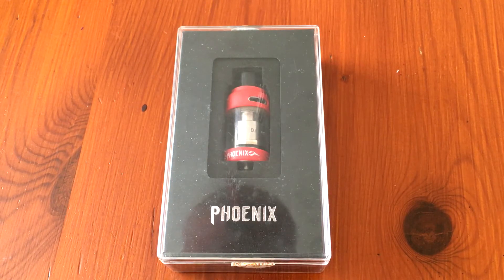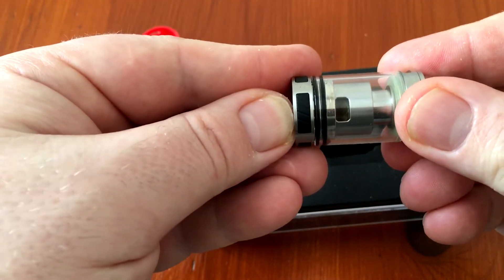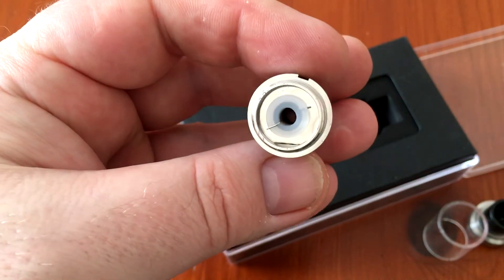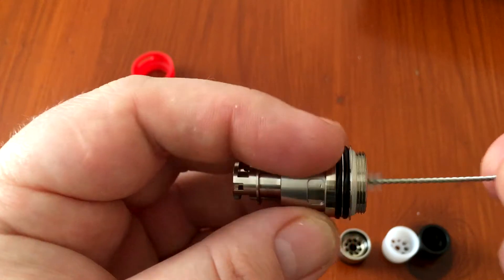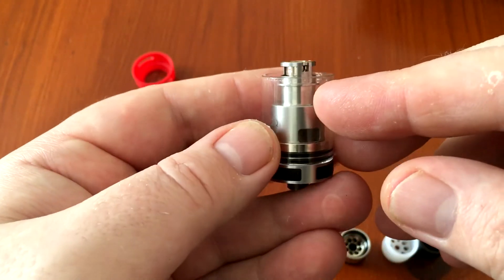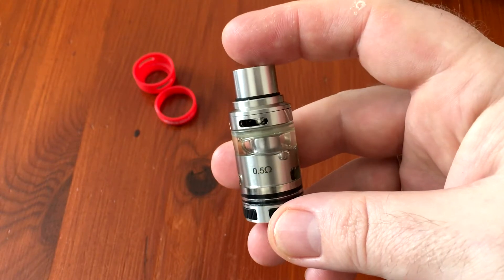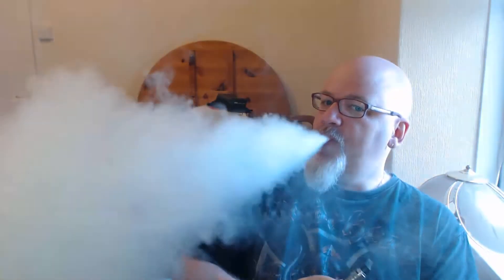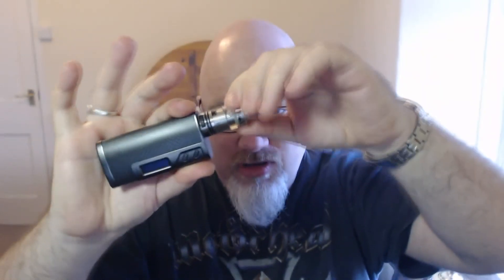Counil of Vapor Phoenix Ceramic tank long term usage review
I have been using this new Ceramic coil tank now for over 2 months here is my thoughts and opinions on this unique little sub ohm tank.